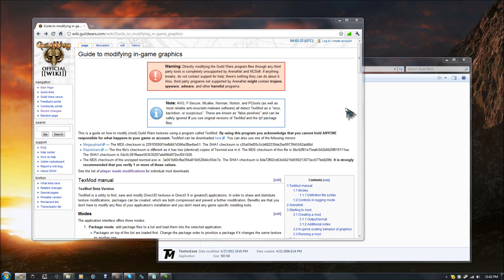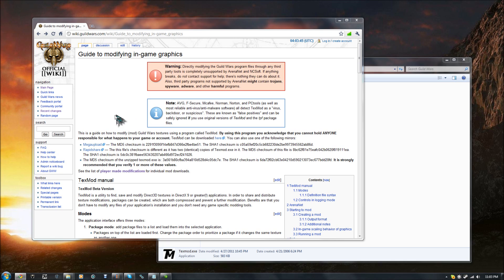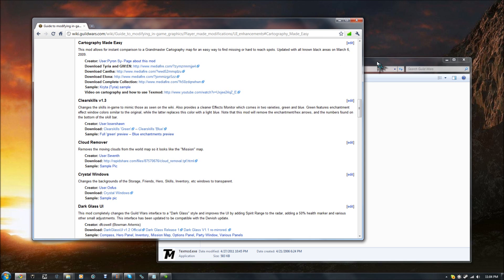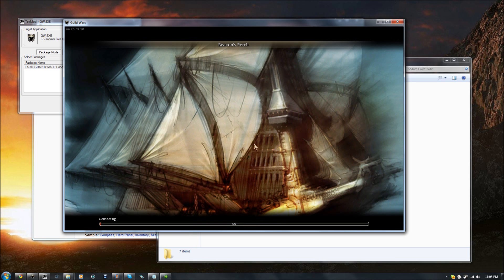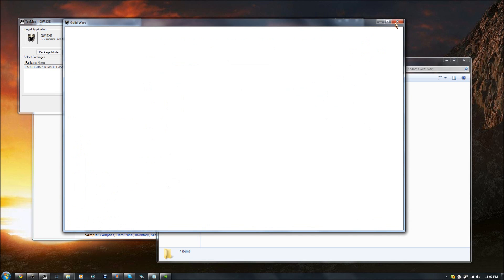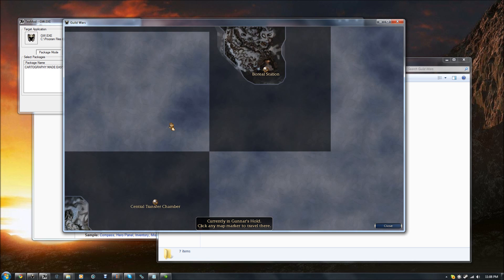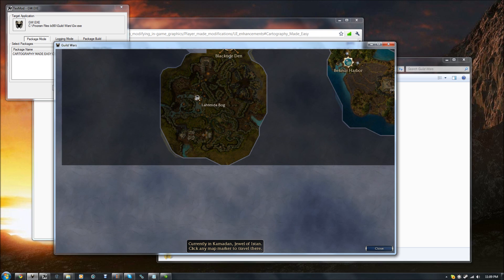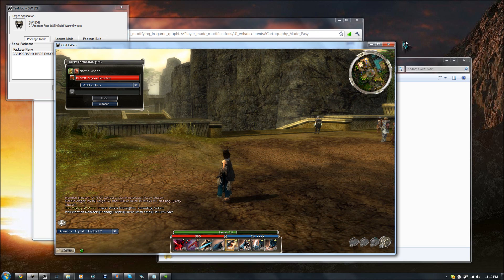Guild Wars - Cartography with TexMod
This is how to use TexMod to get Legendary Cartographer, yo.

This video was recorded using Camtasia Studio 5.  The framerate is a little choppy, I know.  I've never used Camtasia before, and I think it was set up with 15 FPS, which has a little trouble translating to 24 FPS.  I'll tweak those settings for the future, but it's not like a poor framerate keeps you from being able to tell what's going on in the video.  The double mouse cursor is an artifact of Camtasia.  The cursor was changed using Stardock CursorFX, and the new cursor is called Broken Aero found

I hope you enjoy it!  There's a bright future of tutorials for everyone following my channel!